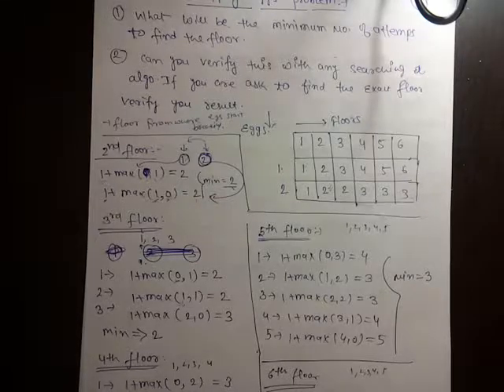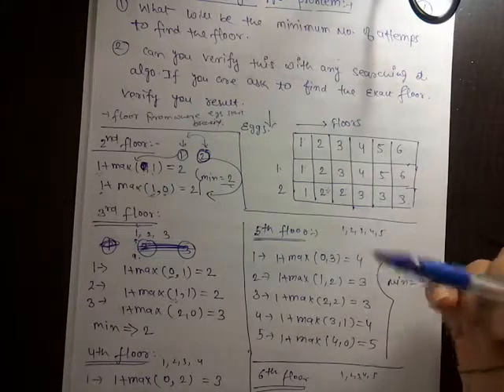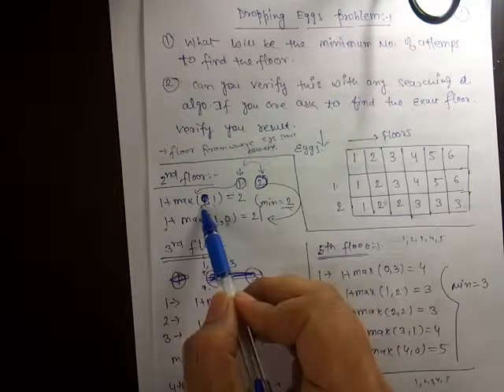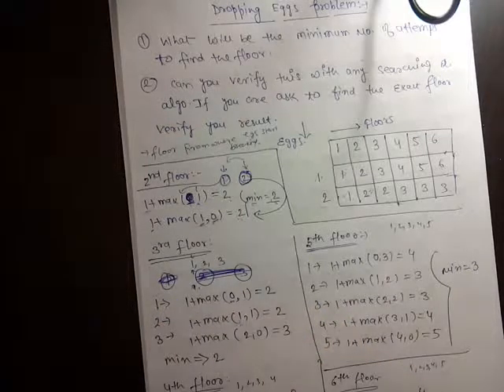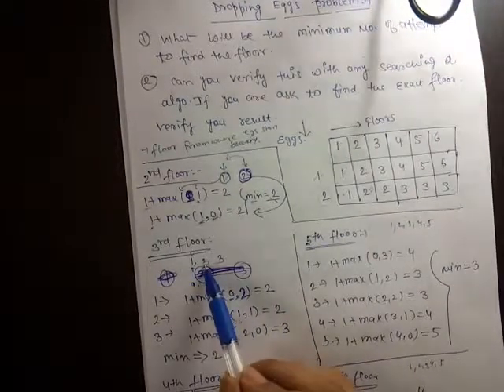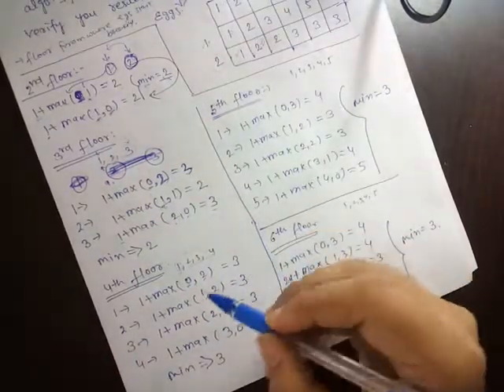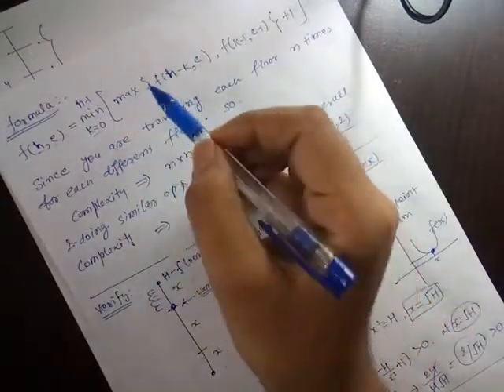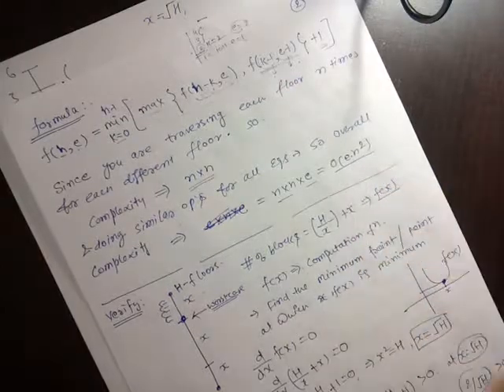Egg Dropping Puzzle - Dynamic Programming 1